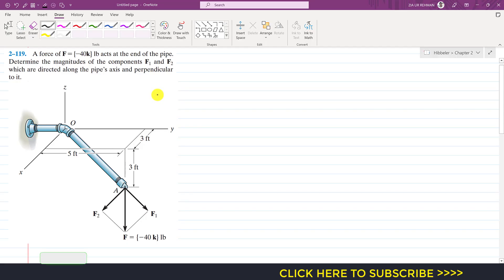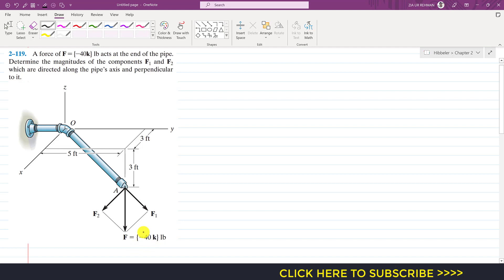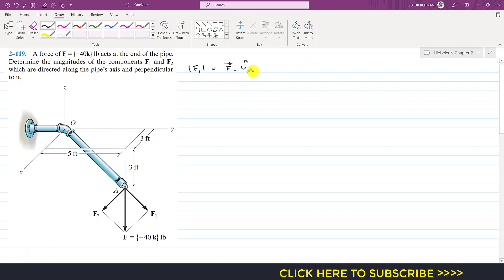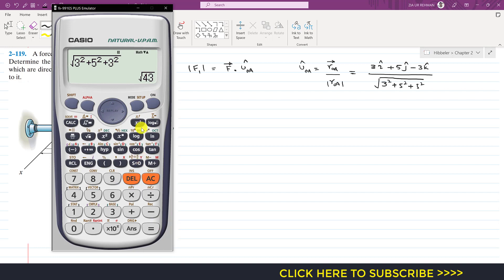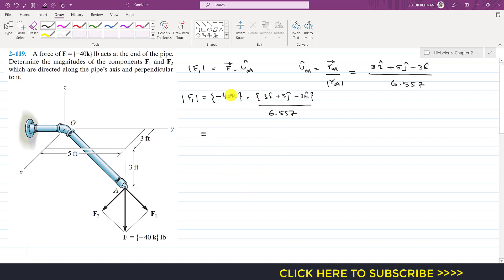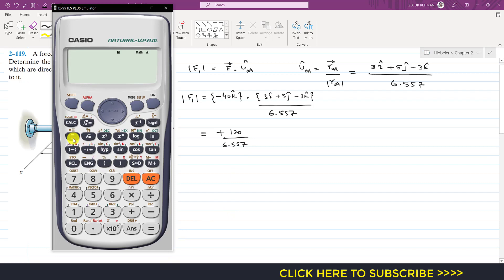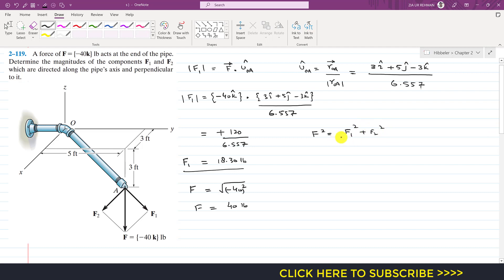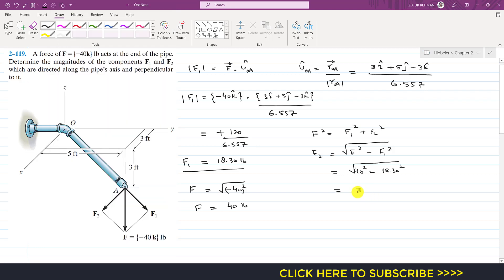2-119 | Chapter 2: Force Vectors | Hibbeler Statics 14th ed | Engineers Academy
Position Vectors
Dot Product

2–119. A force of F = {-40k} lb acts at the end of the pipe. Determine the magnitudes of the components F1 and F2 which are directed along the pipe’s axis and perpendicular to it.